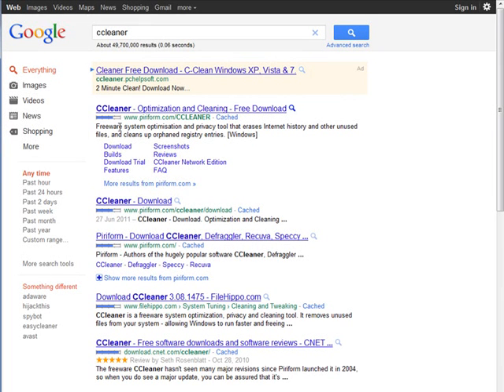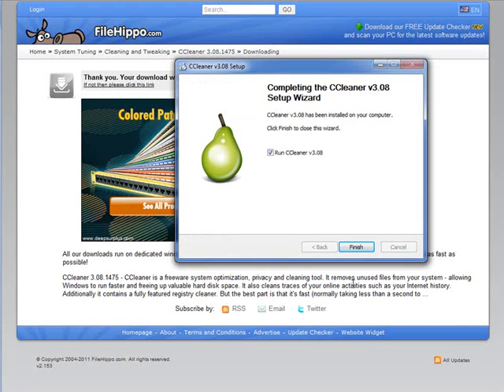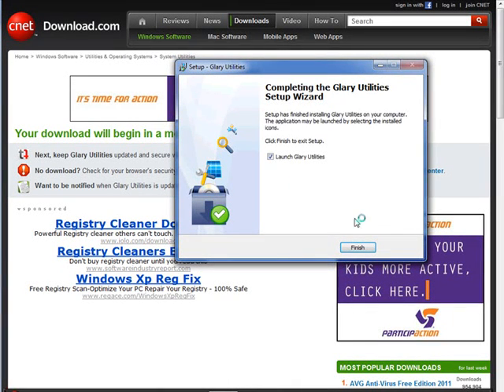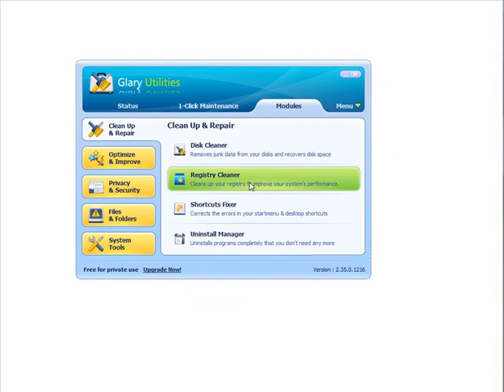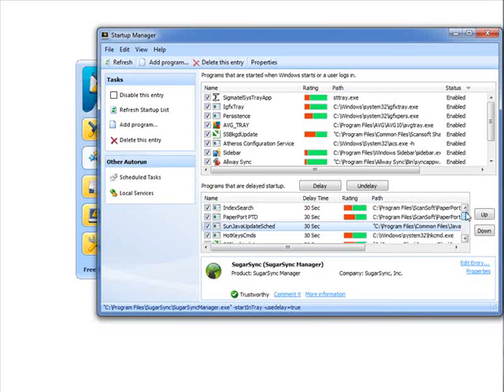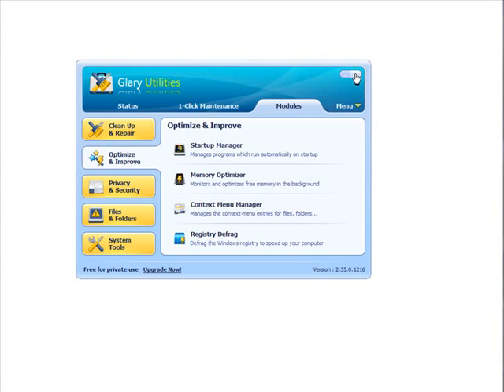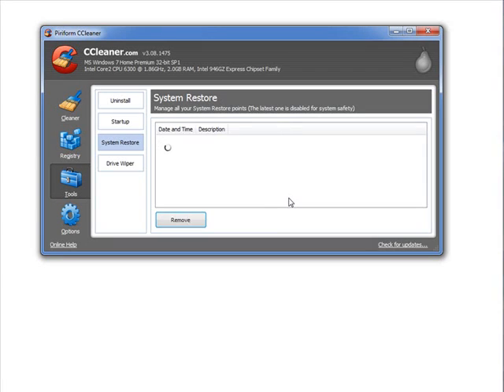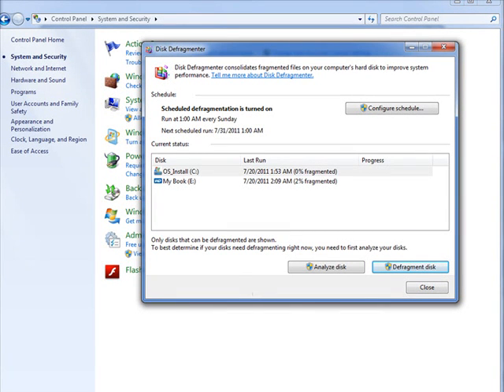How to Speed Up Windows 7 Operating System. Lesson 3 of 5.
Quick and easy guide shows you How to speed up Windows 7 Operating System.